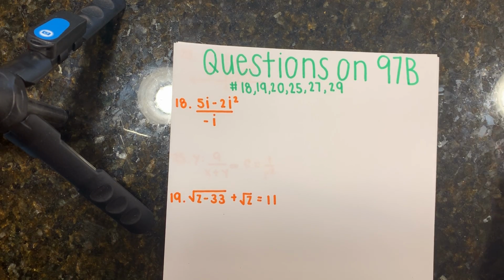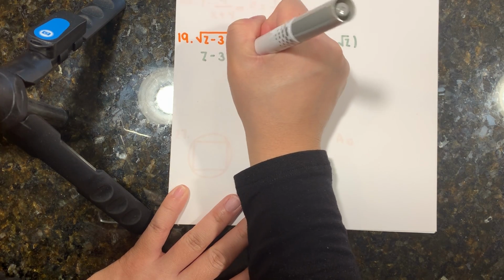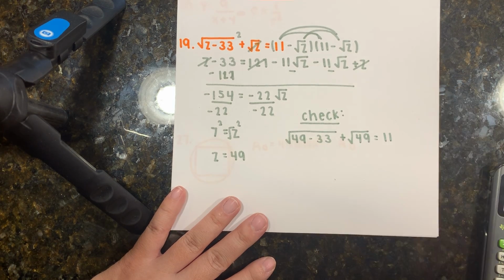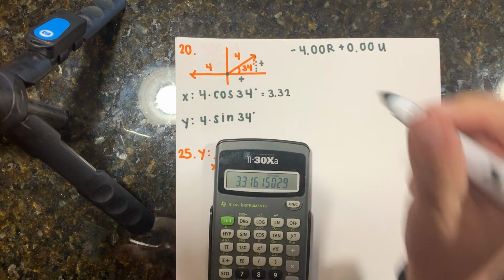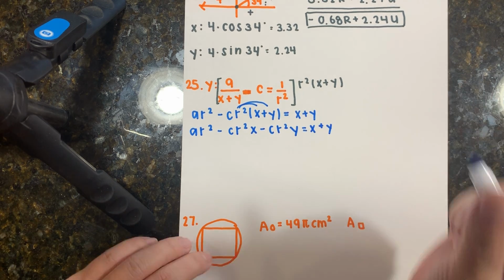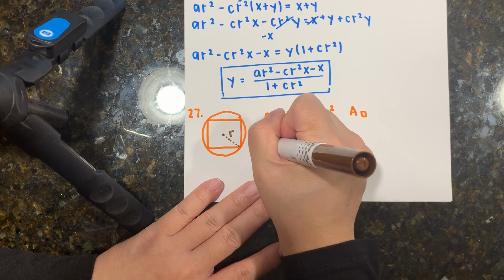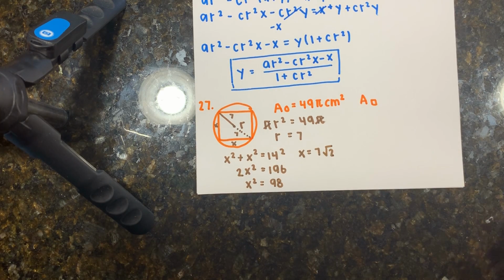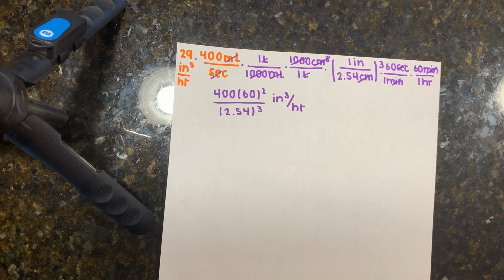Algebra 2B Questions on 97B